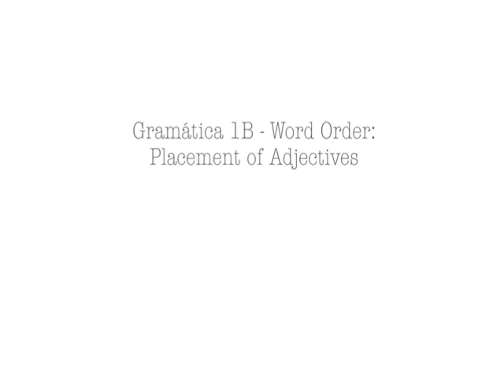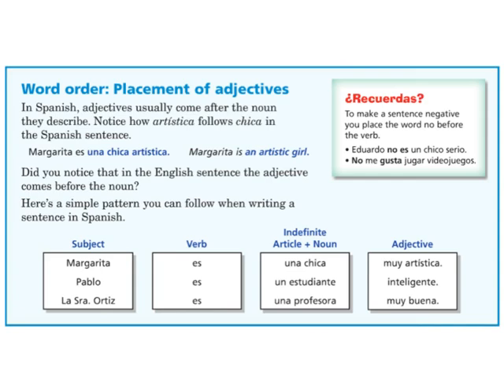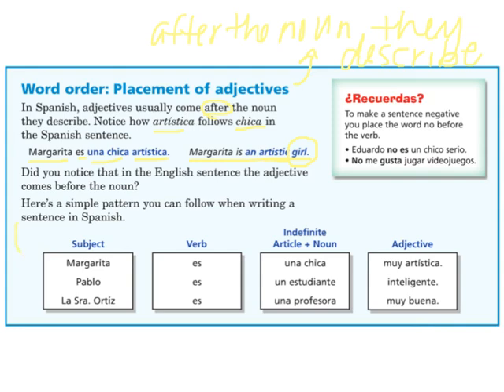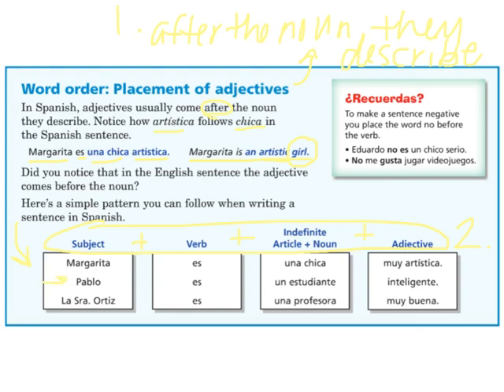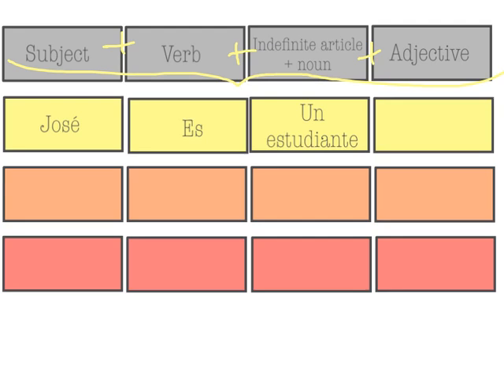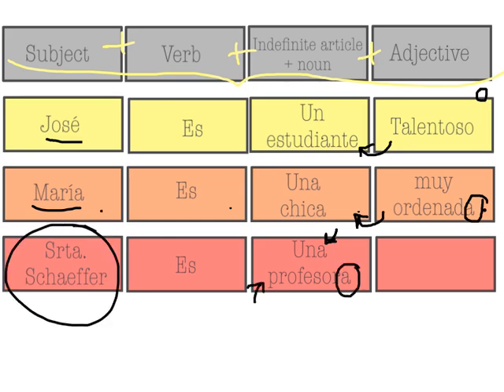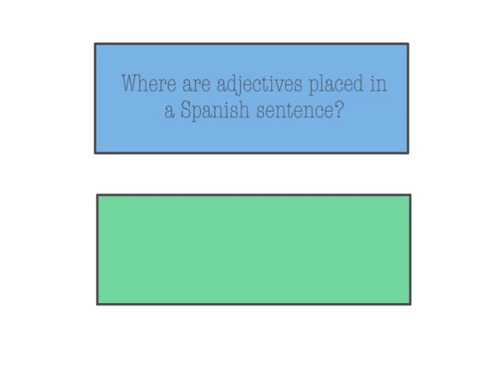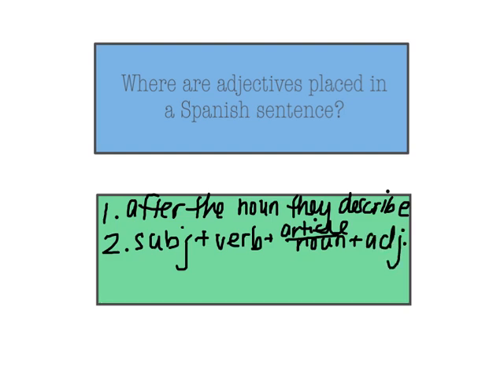Word Order: Placement of Adjectives (Spanish 1, chapter 1B)